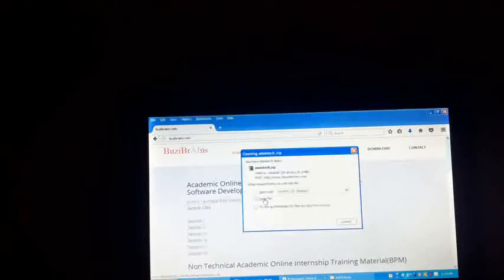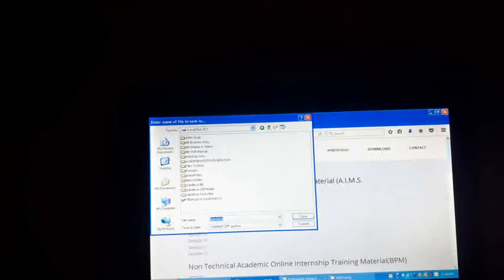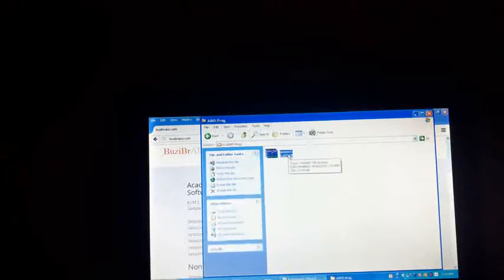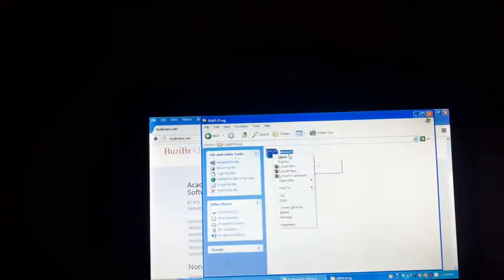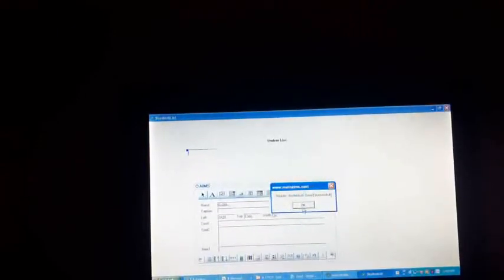A I M S Installation & Demo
A.I.M.S. (Artificially Intelligent Management Software) is RAD Tool based on AI which we have invented after research of almost 20 Yrs. Thanks to AIMS our solutions are highly stable and easily customizable as per ever changing client needs. We are using AIMS to computerize complex business processes of Manufacturing as well as Service Industry.Our solutions are cost effective yet easy to implement and maintain as they are develop using A.I.M.S. (Artificially Intelligent Management Software) .